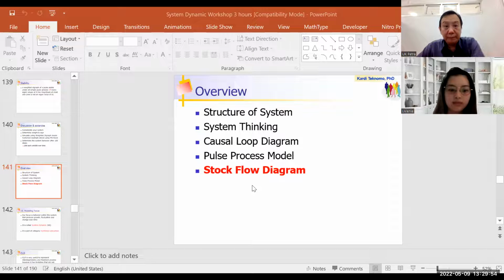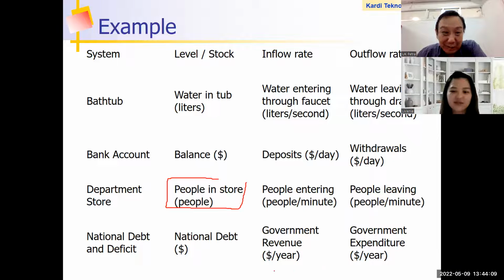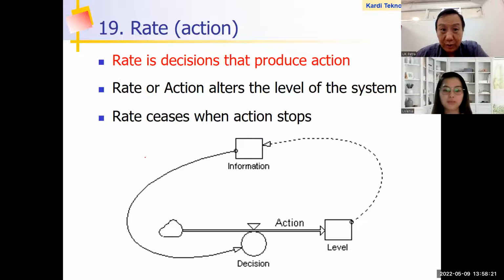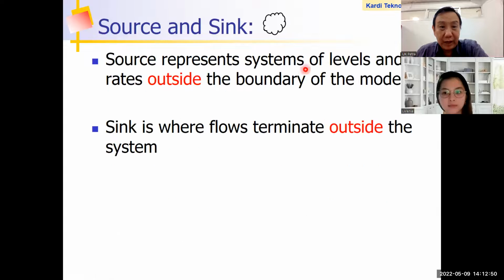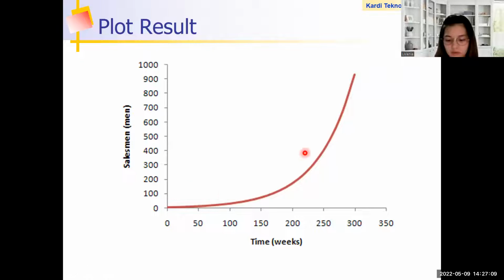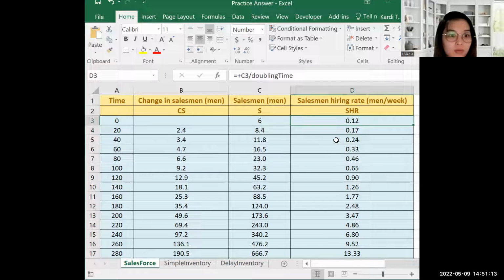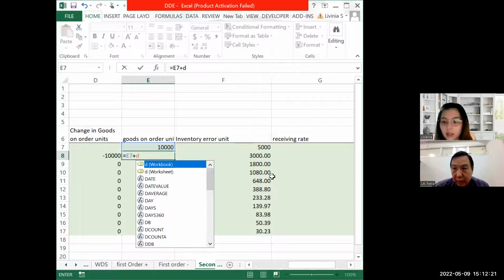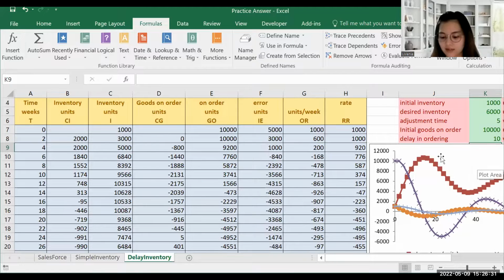Difference Equation May 9, 2022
Stock Flow Diagram
Practice System Dynamic